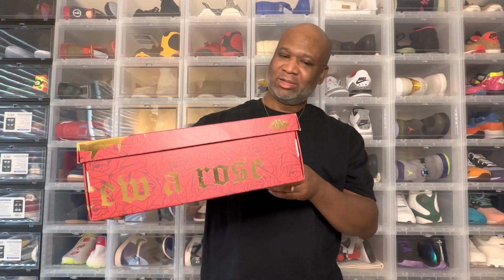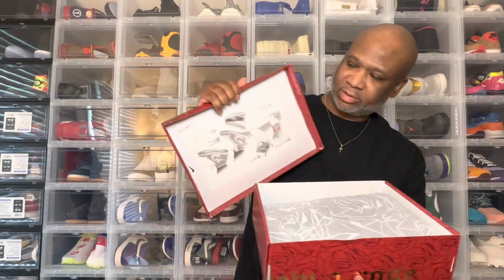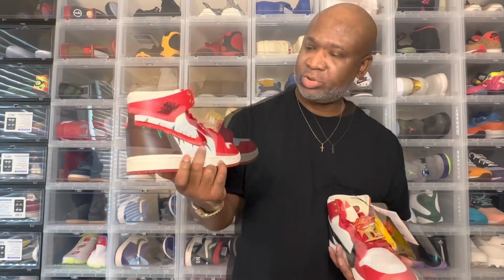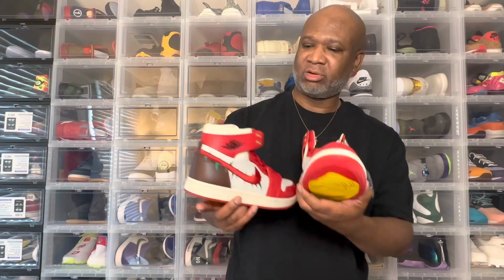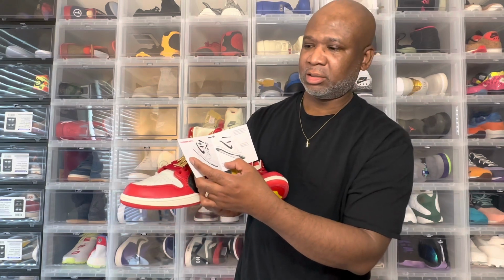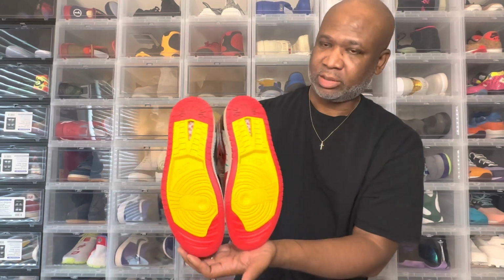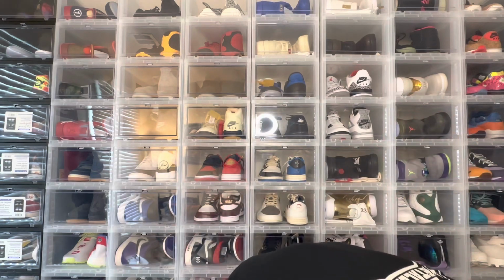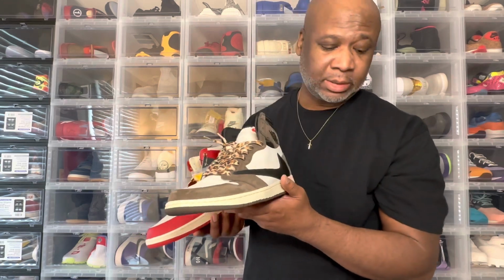“TEYANA TAYLOR” AIR JORDAN 1 ZOOM CMFT 2 Full Review - TheDGR(DARNGOOD REPORT)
DARNGOOD review of the “TEYANA TAYLOR” AIR JORDAN 1 ZOOM CMFT 2. A comparison was also done with the Travis Scott Air Jordan 1 and the Virgil Off White Chicago Air Jordan 1.